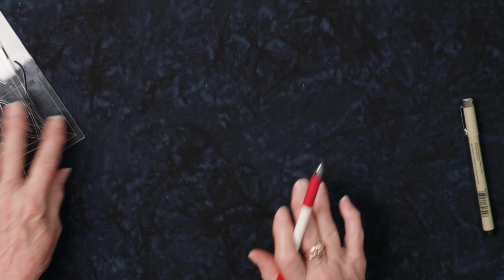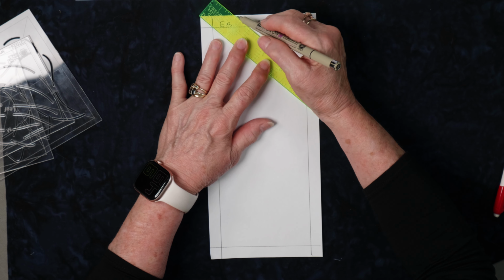Using Quilting Template Set F - Flowers & Leaves // QISS EP7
In this episode of the ExQISSite quilt series, Pauline guides you through the final steps of drawing quilting designs using the Set F templates, featuring tulips and leaves. You’ll learn how to create beautiful quilting designs, with plans to applique and make bias stems in future episodes—adding a unique touch to your quilt.

By exploring different design options, you'll expand your technique range and gain the skills to incorporate these designs into future projects.

Pauline shares tips on fabric marking, ensuring accuracy, and using the templates creatively, preparing you for the next exciting stage—quilting your project with her Controlled Quilting method.

Download Your Cutting Chart & List of Requirements here!